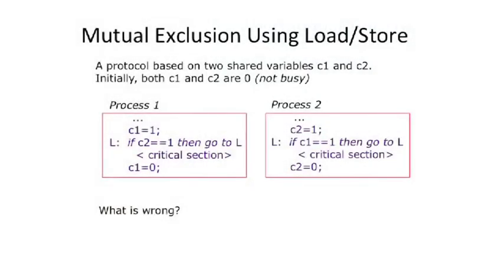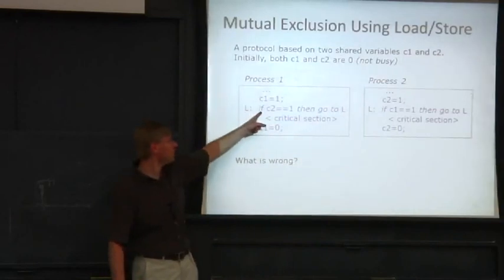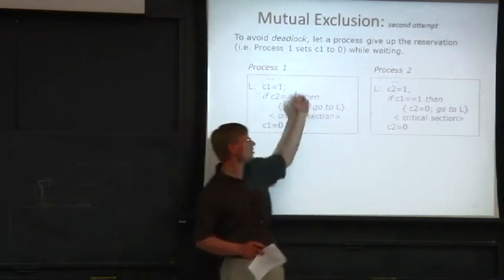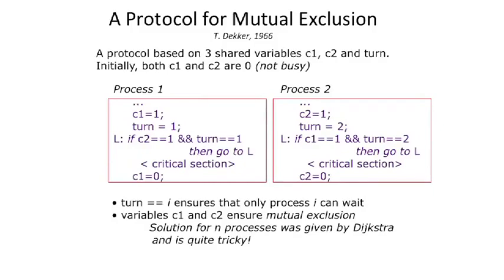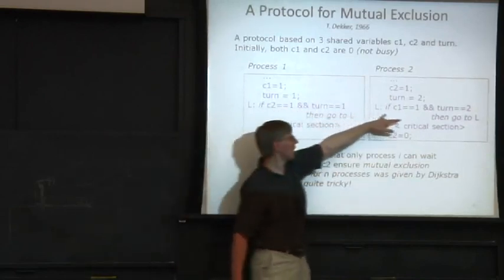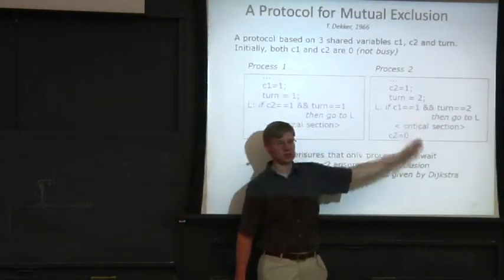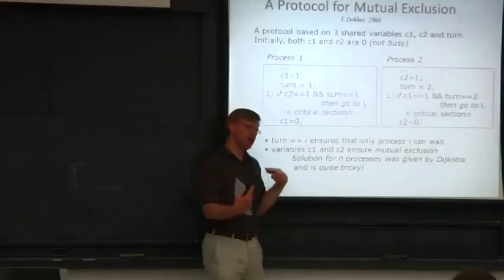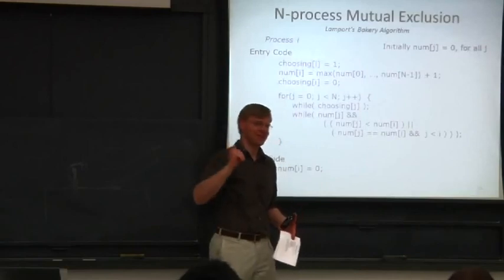COMPUTER ARCHITECTURE || 05 L17S5 Dekkers Algorithm 14 13